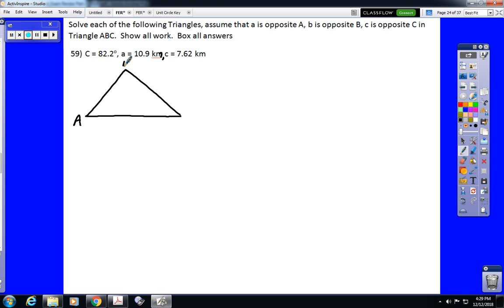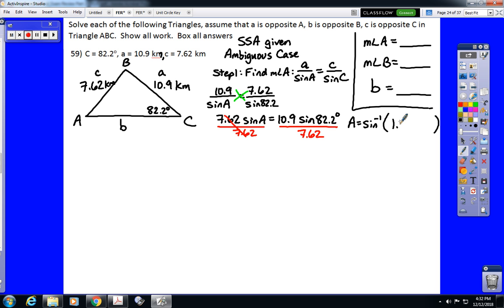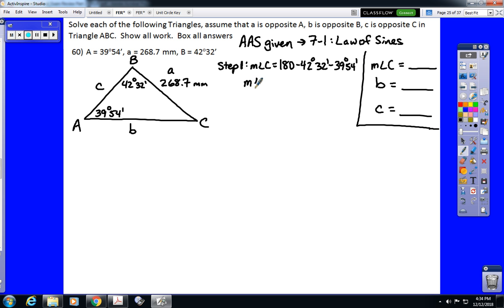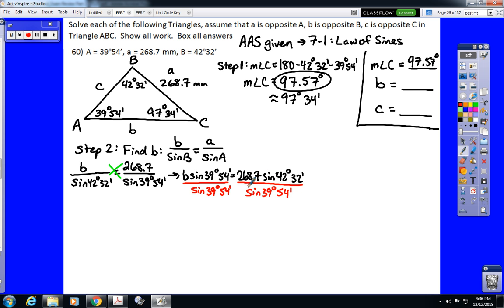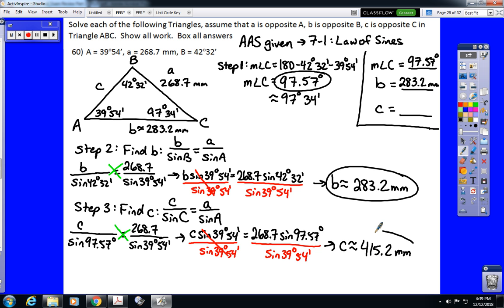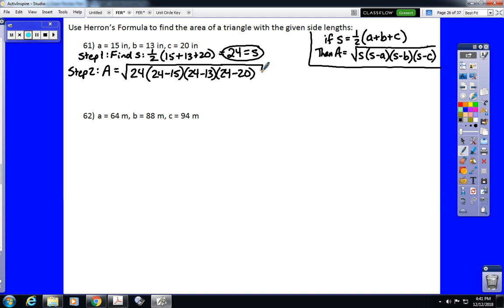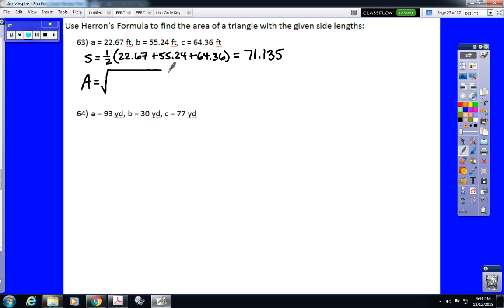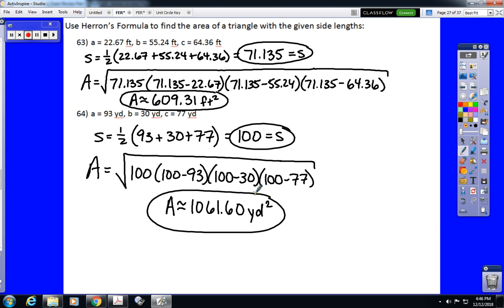Main Review Packet Page 8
Solutions for The final Page of the main review packet for trigonometry